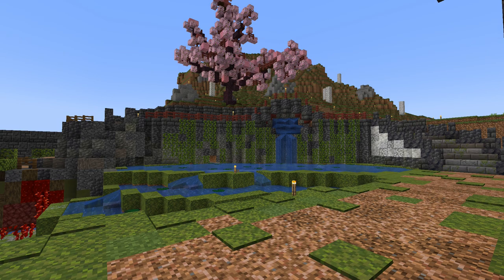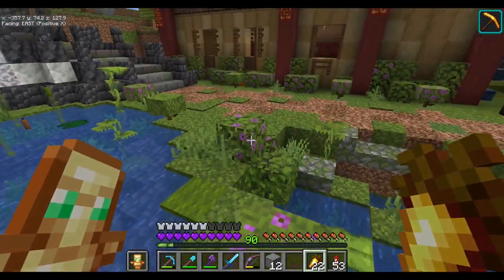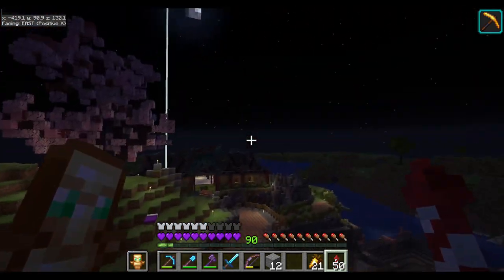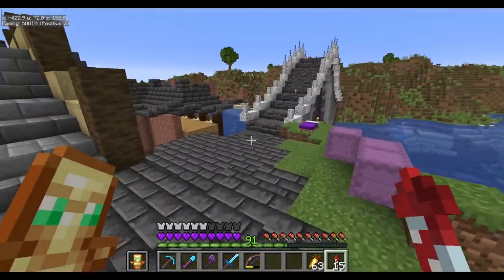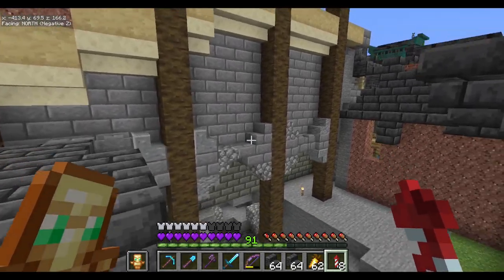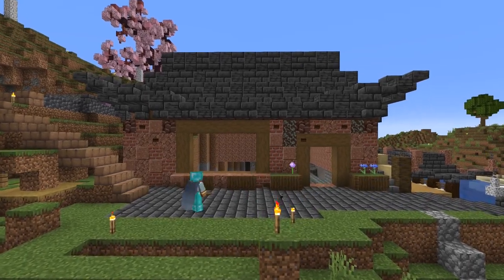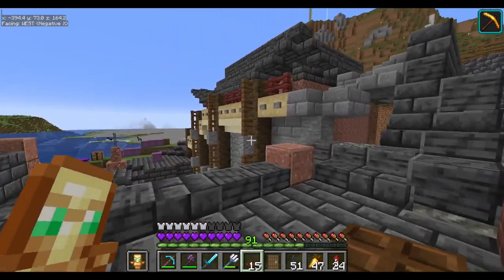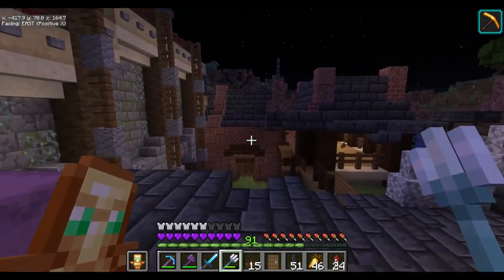Almost Done! | Minecraft Play Time Ep 28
In this episode, we try to put the finishing touches on the area around the library and mostly succeed!